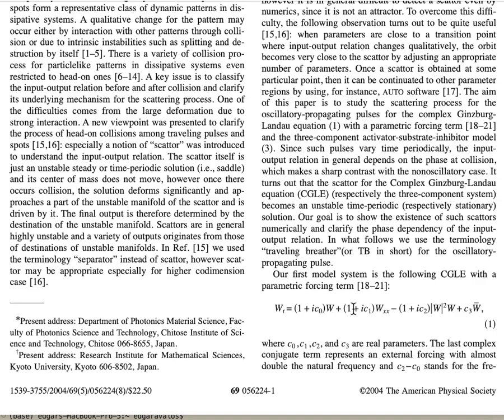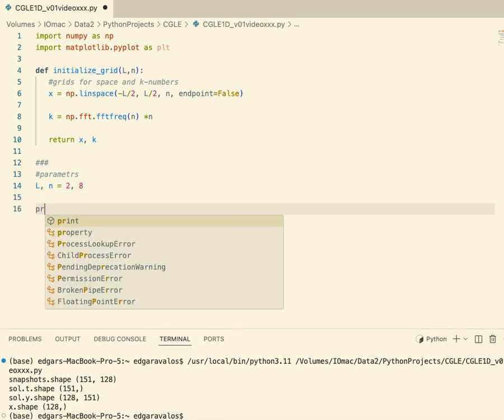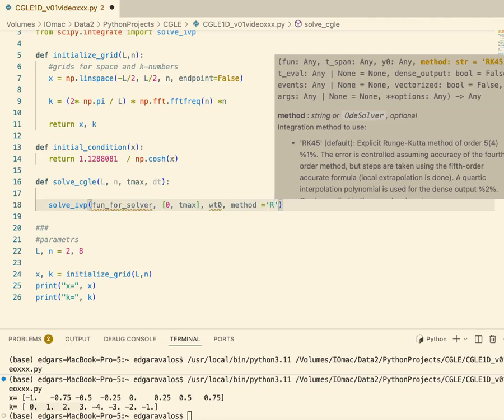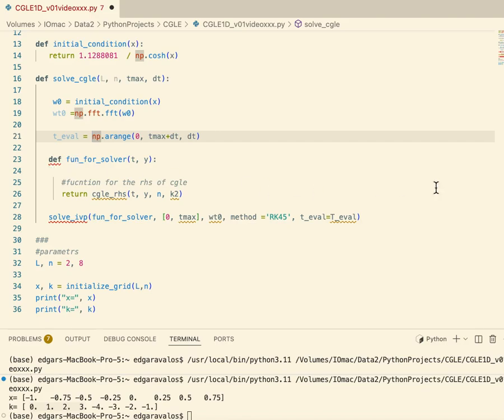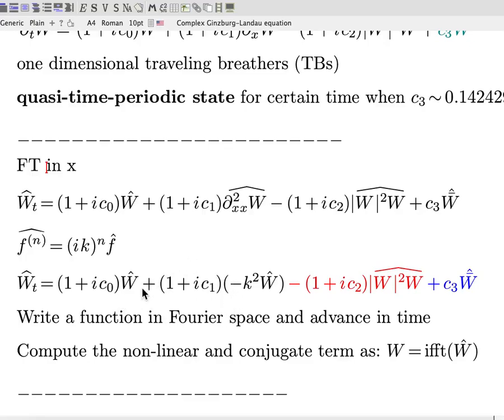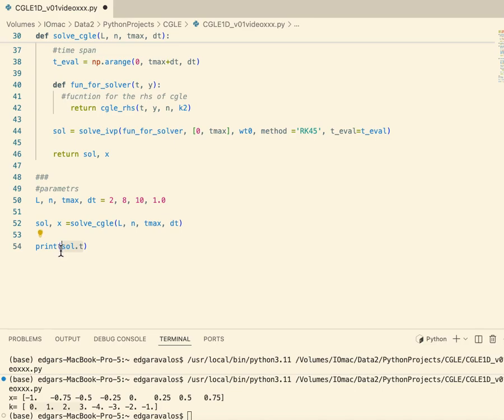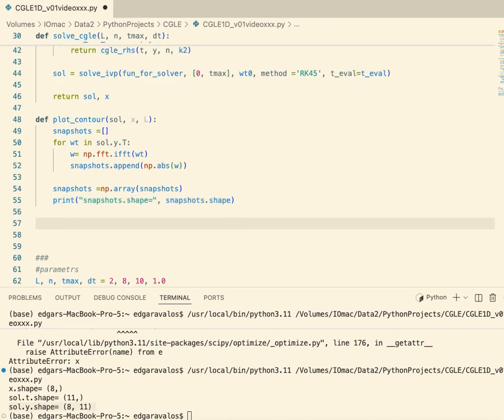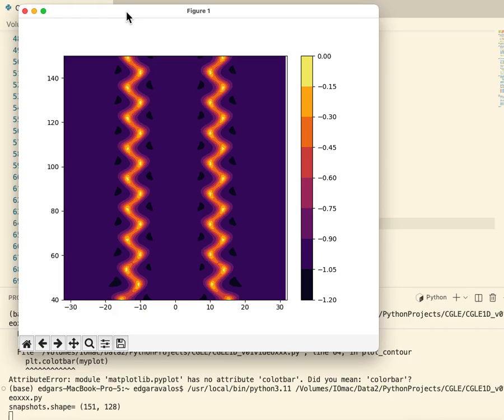Numerical PDEs in Python #2: Spectral Solution of the Complex Ginzburg-Landau Eq. (Unstable Pulse)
In this 48-minute tutorial, we dive into the spectral solution of the Complex Ginzburg–Landau Equation, exploring an unstable breather structure.
Starting from scratch, we build the solver step by step, from defining the equation and spectral discretization to visualizing the solution in Python.

Topics covered:
- How to set up and discretize the Complex Ginzburg–Landau equation
- Implementing spectral methods with FFTs in Python using solve_ivp
- Understanding breather-type and unstable solutions
- Visualizing complex fields in space and time